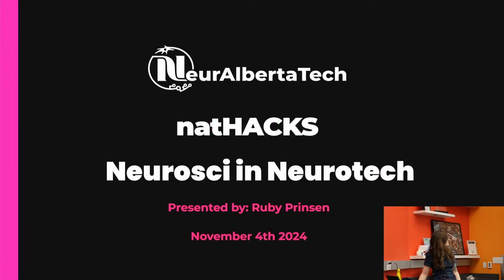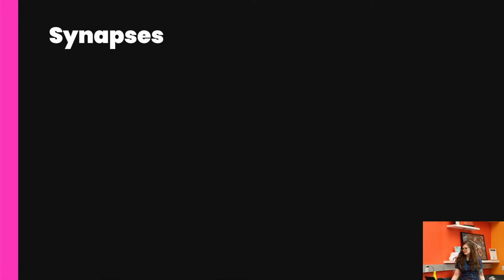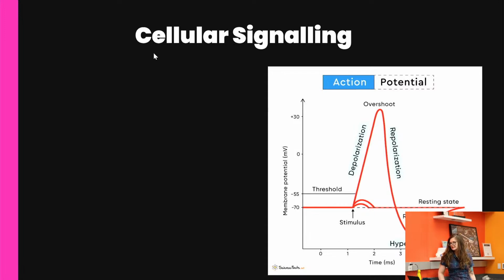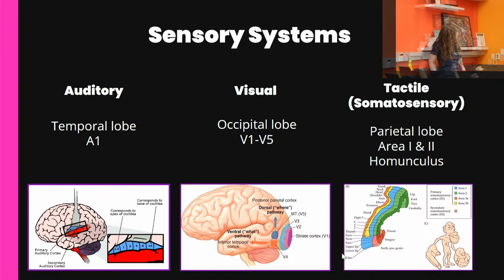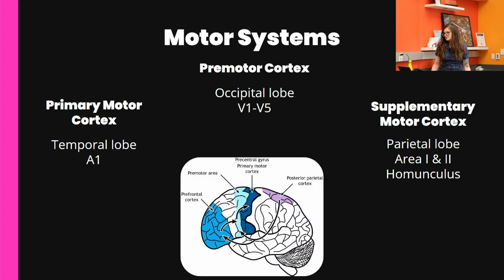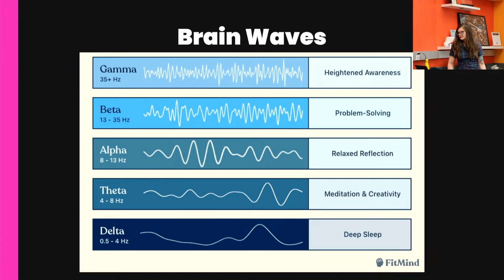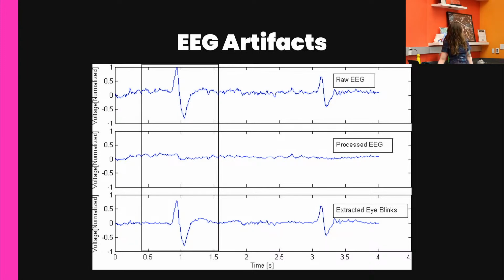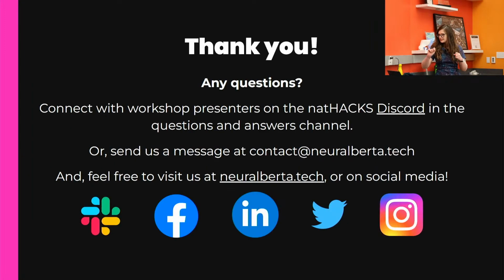Neurosci in Neurotech | natHACKS 2024 Workshops